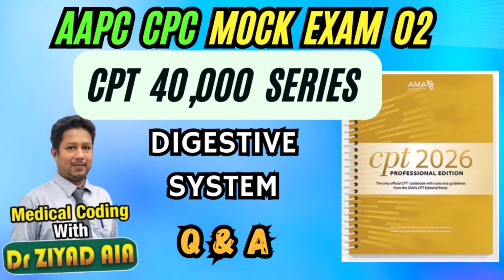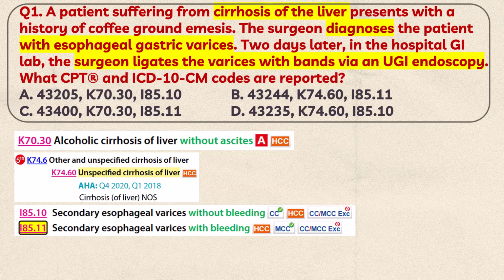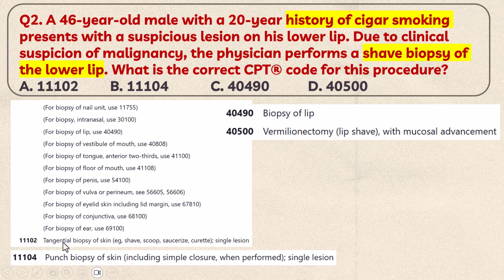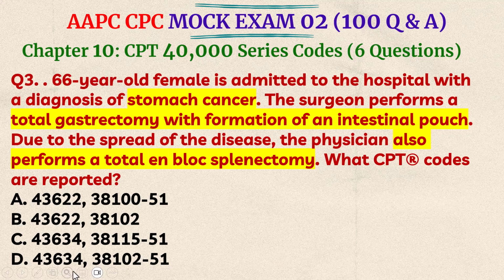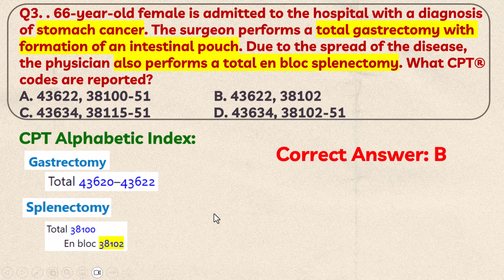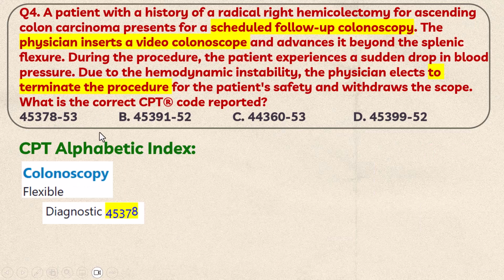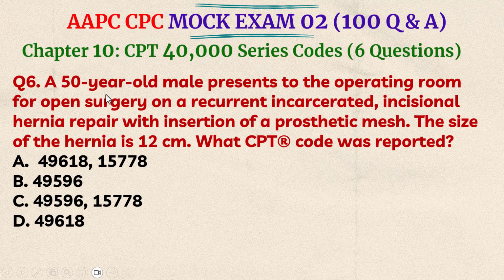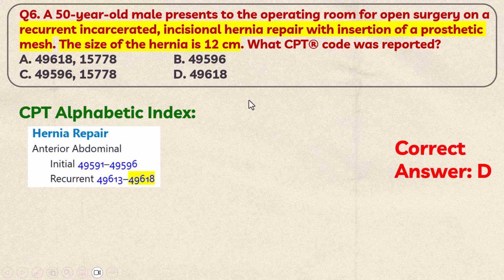AAPC CPC Mock Exam | CPT 40,000 Series Q&A With Detailed Explanations 2025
Preparing for the AAPC CPC® exam? This video features CPC mock exam questions from the CPT® 40,000 series, complete with correct answers and detailed explanations to help you master surgical coding and pass the exam with confidence.

In this video, you will learn:
✔ CPC mock exam–level questions
✔ CPT® 40,000 series explained step by step
✔ Coding guidelines, bundling rules & modifiers
✔ Common CPC exam mistakes and tips
✔ Real exam pattern practice

This mock exam is ideal for:
CPC aspirants & medical coding students
Exam repeaters
Professionals preparing for AAPC certification

📌 Watch till the end for exam strategies and time-management tips.